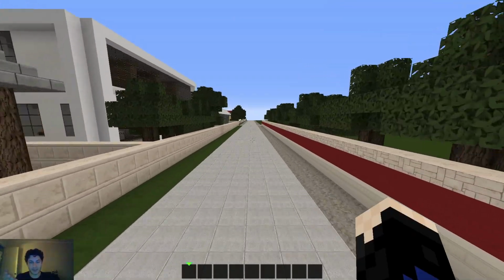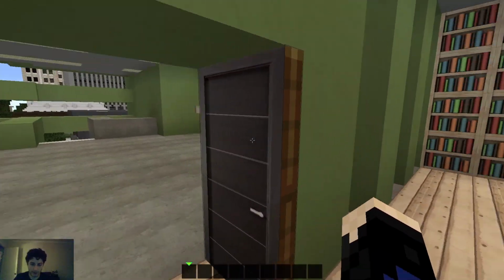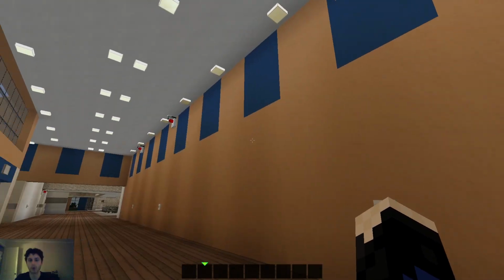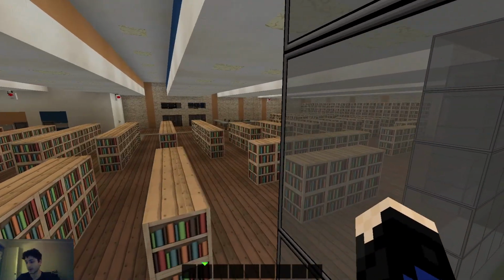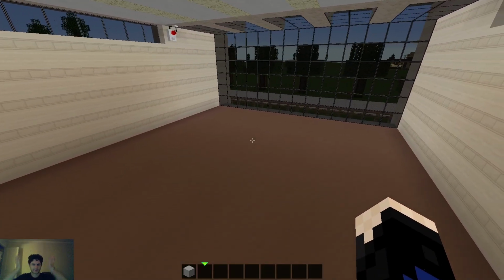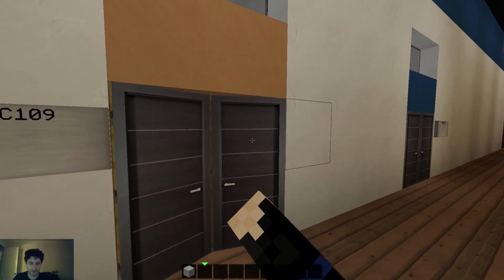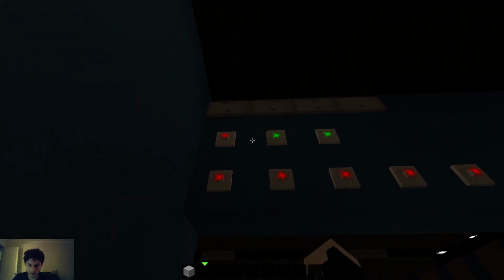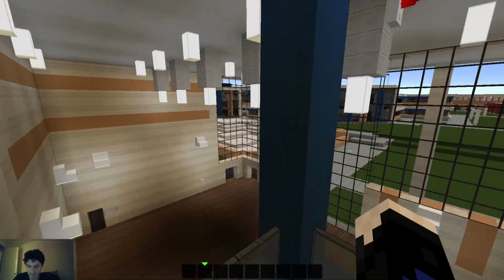Silver Oak and Madison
Don't judge, it's my first one ever :(